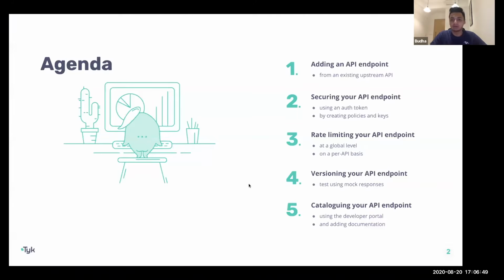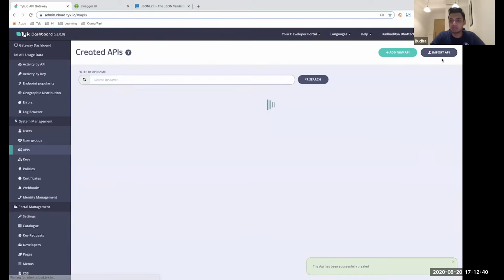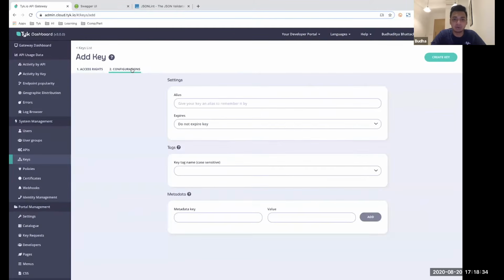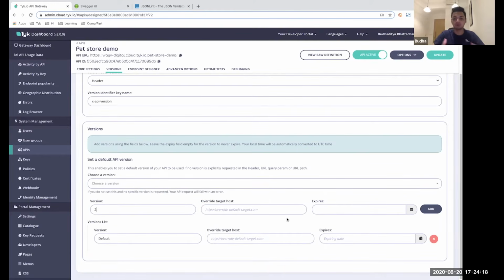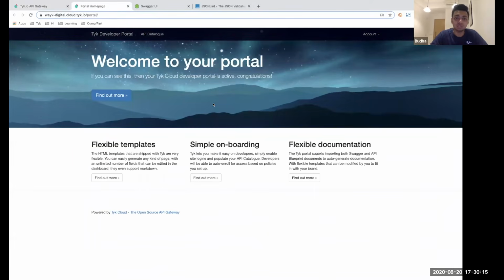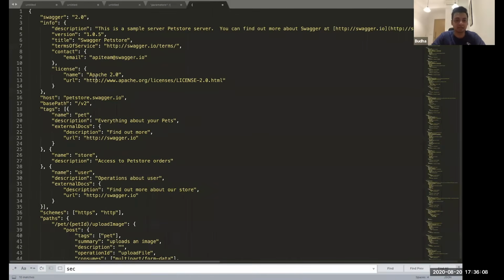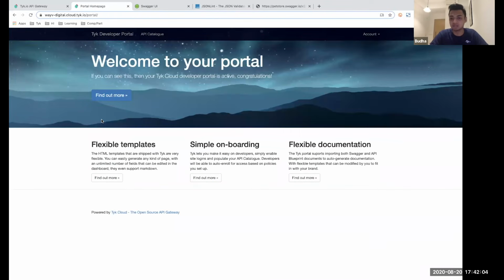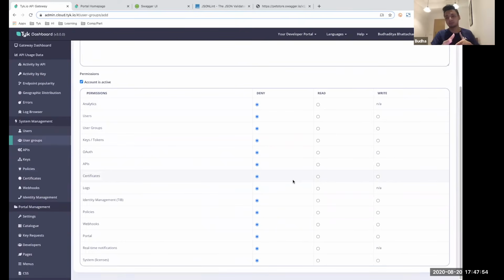Tyk API Management 101 - From zero to managed with Tyk in 30 mins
Getting started with API Management using Tyk in 30 mins. In this video we cover:

0:00 Introduction
6:22 Adding an API endpoint using an existing upstream API
9:58 Securing our API using policies and keys
14:28  Rate limit our API
18:21 Version our API
24:36 Expose/catalog our new API through the Tyk developer portal for consumption